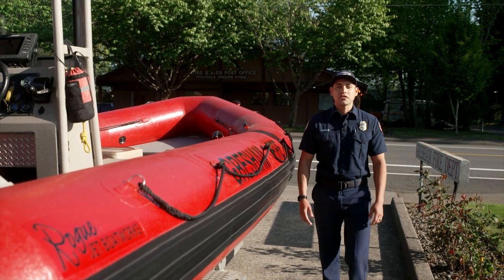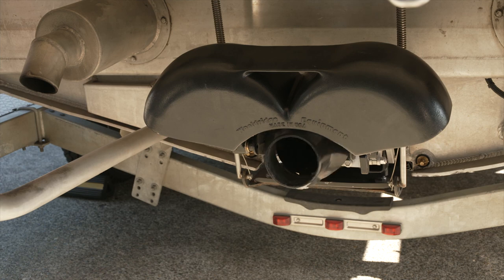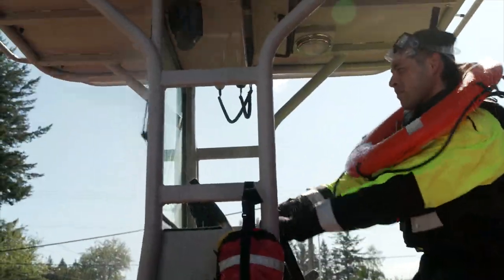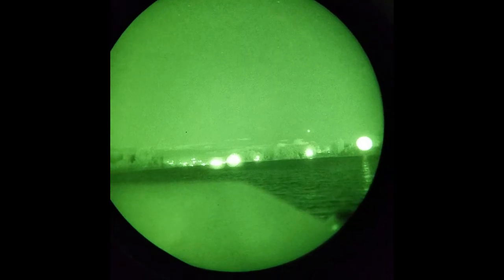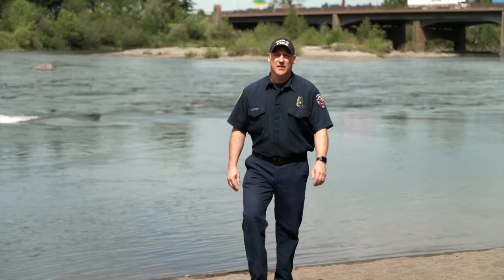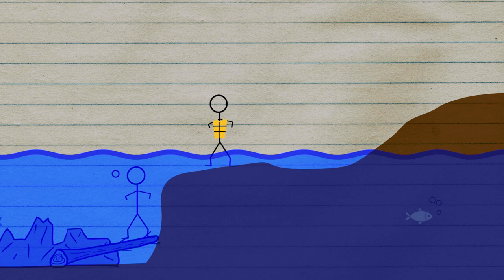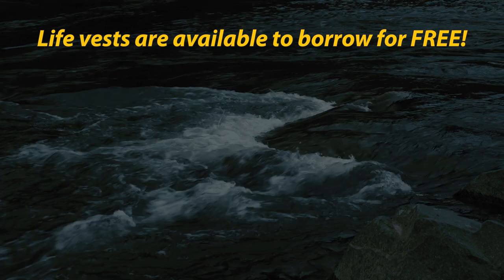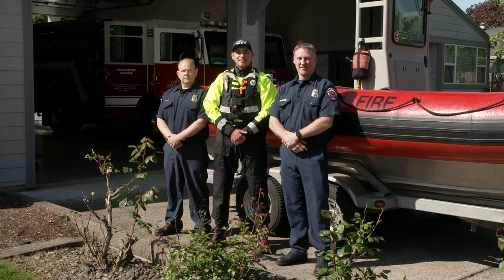Take a Virtual Tour of Water Rescue 75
Station 75 operates with a three-person Engine company, which is cross-staffed to additionally staff Water Rescue 75 and Rescue Boat 75. Take a tour of this vital, and highly skilled operation. In 2018, Gresham Fire & Emergency services responded to 23 water rescue calls, approximately two per month.